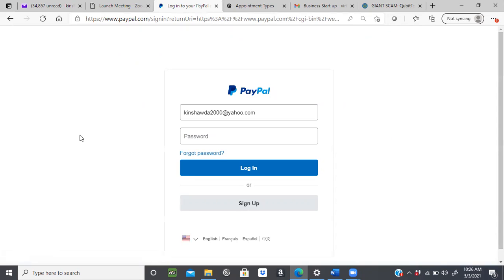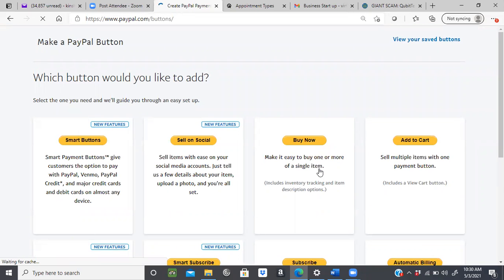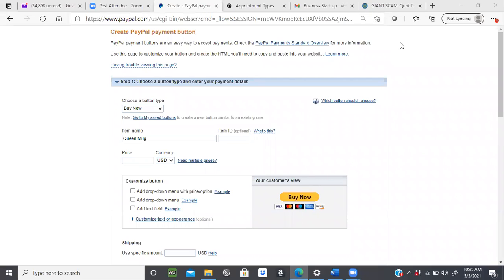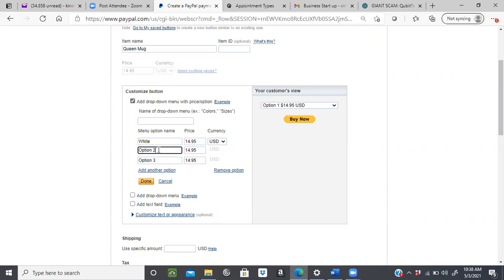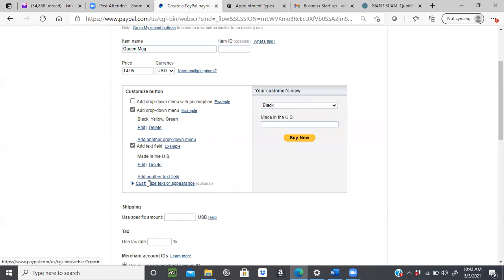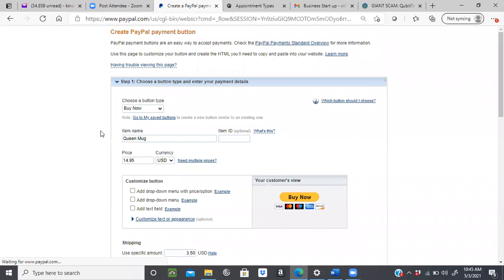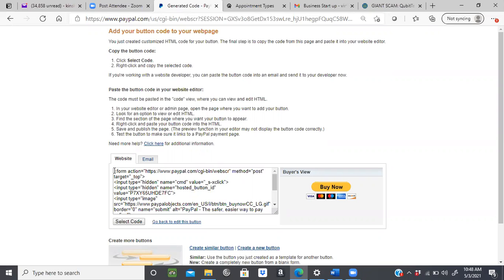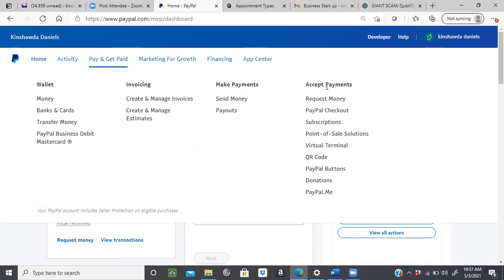Let me show you how to create a PayPal link for your business, ministry, or shop.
This is a quick video to show you a quick and easy way to create a PayPal link you can post on social media or send via email.

Kinshawda offers a variety of online courses for those in the Homecare industry and general business owners. To learn more please visit her websites solutions.com.